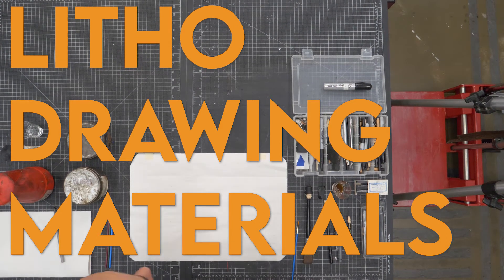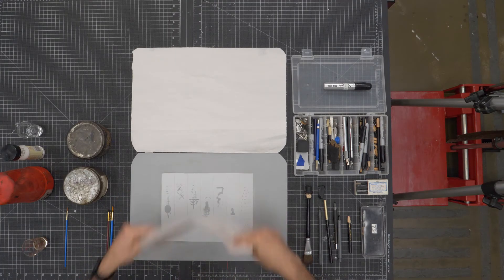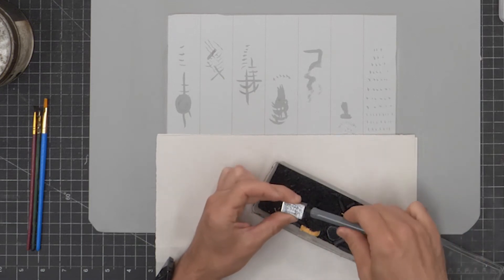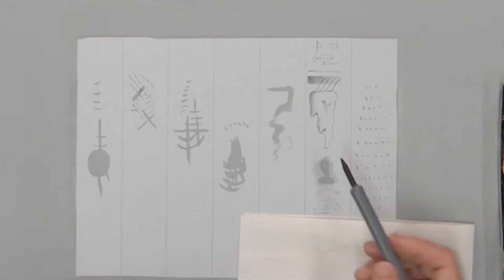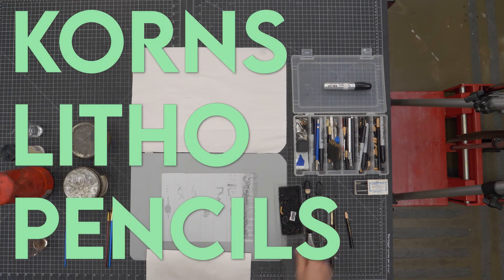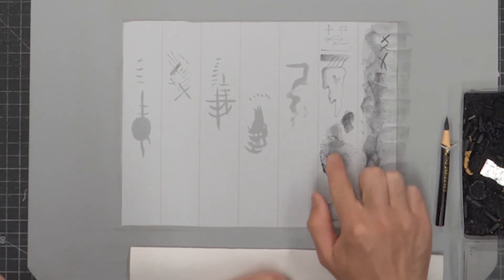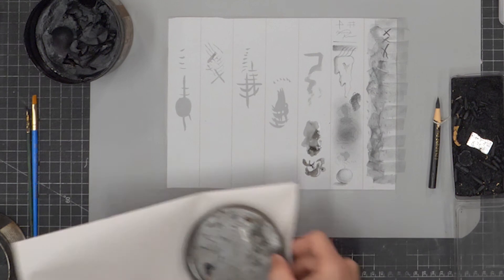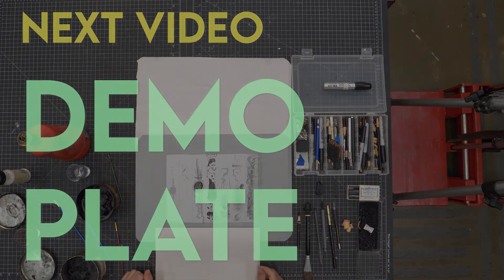Lithography Drawing Materials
Some of the basic drawing materials used in the lithographic process